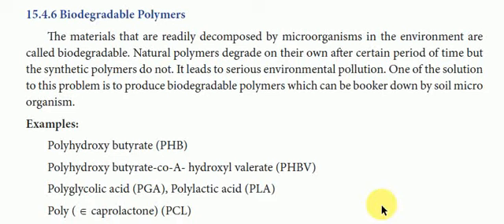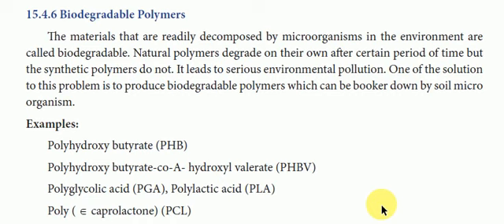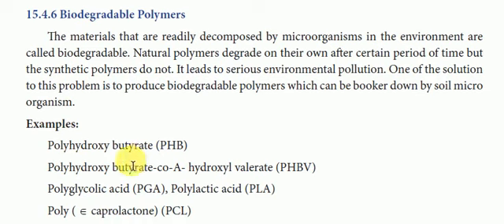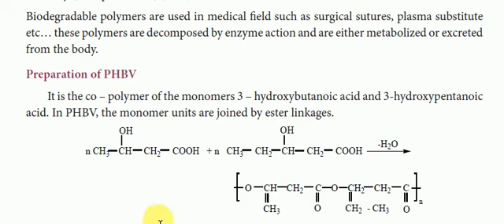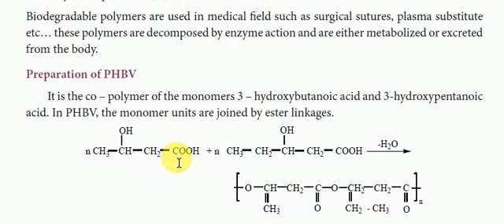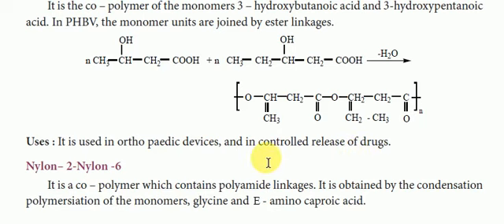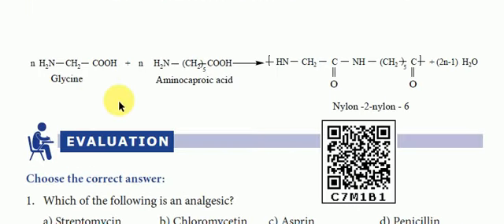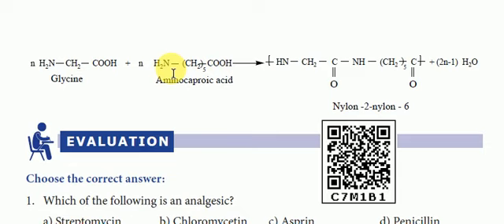Class 12 Chemistry | Unit 15 | Tamil | Chemistry in Everyday Life | Biodegradable Polymers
👉 12th STD Chemistry